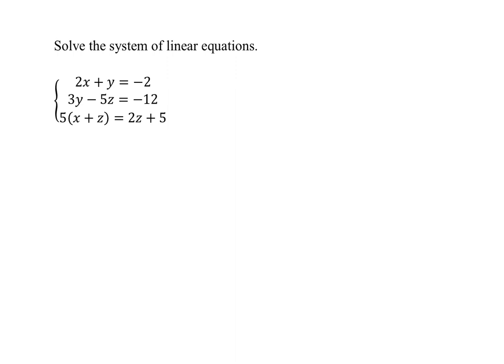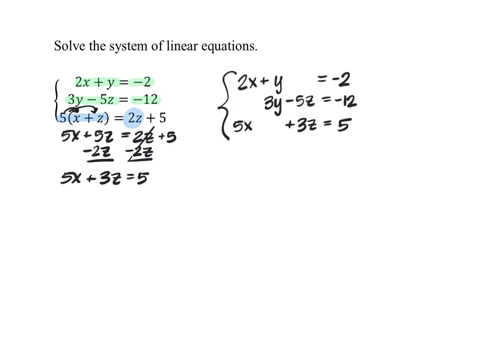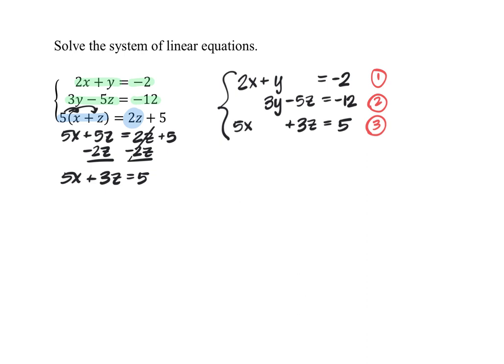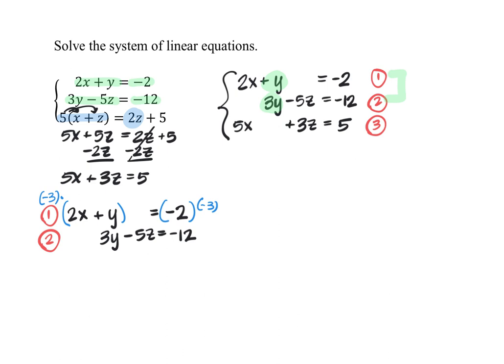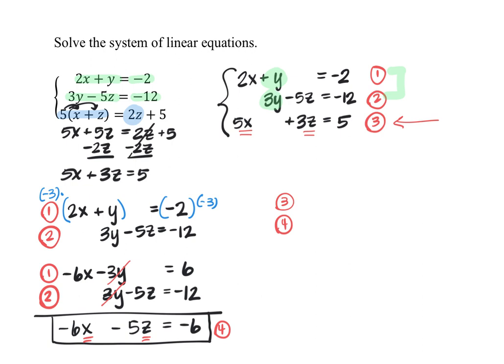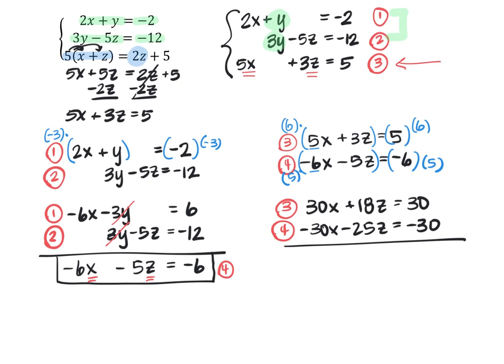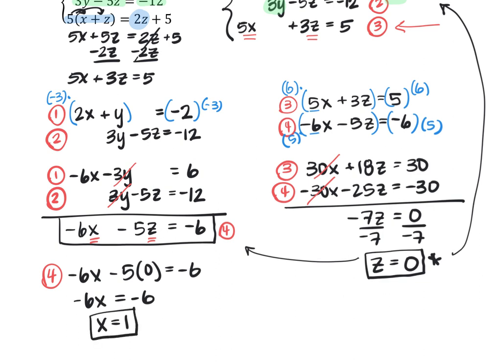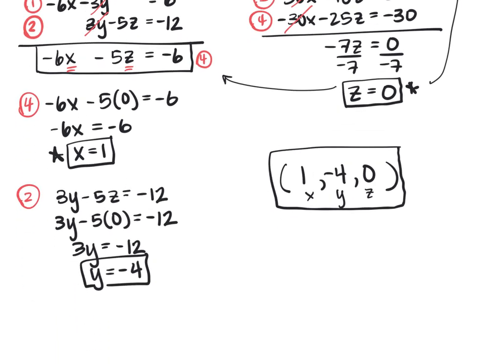Solving a 3 Variable Linear System with Substitution